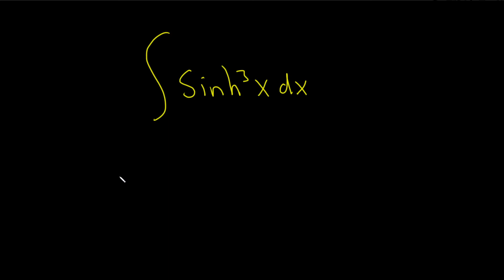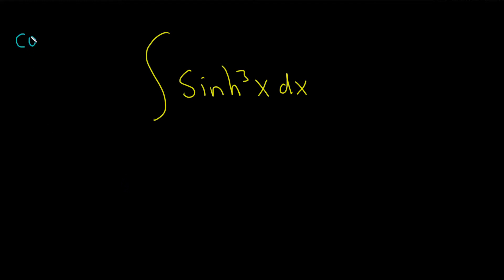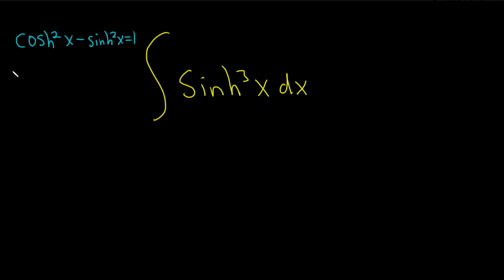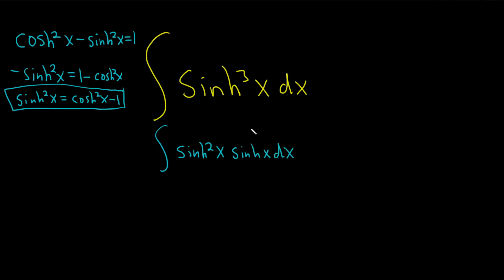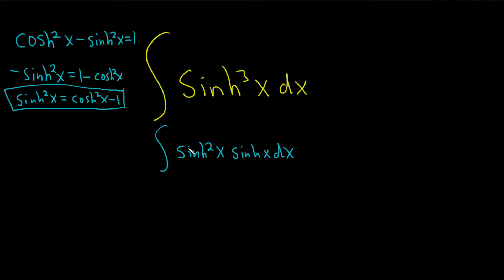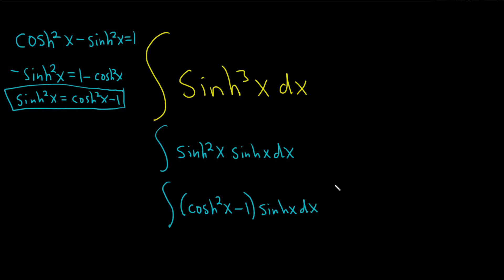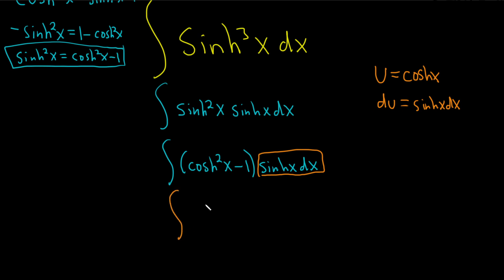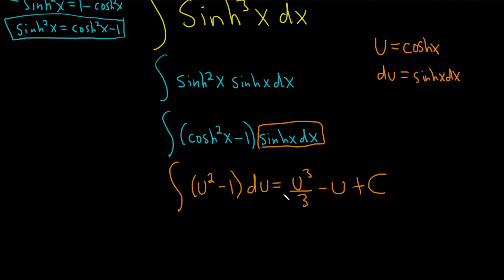Integral of sinh^3(x)